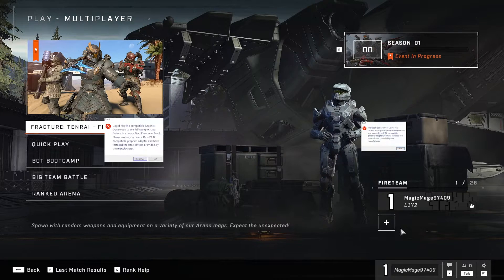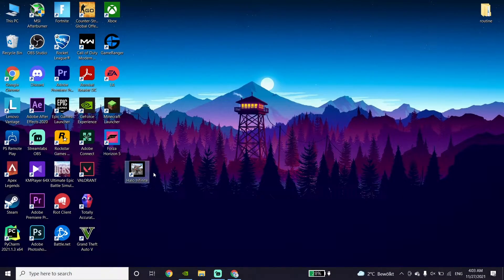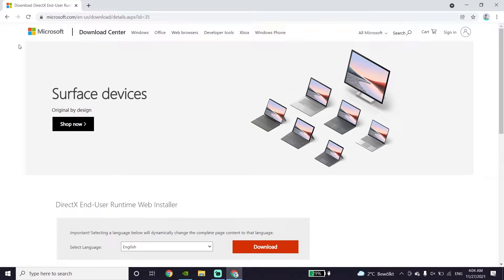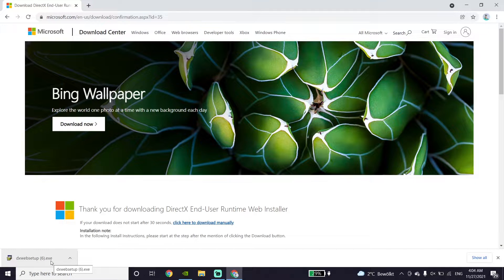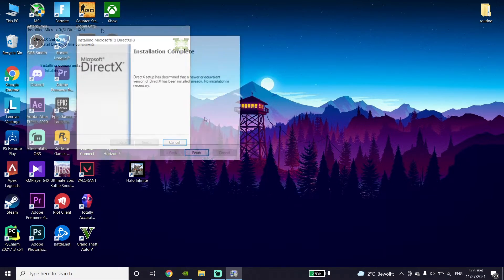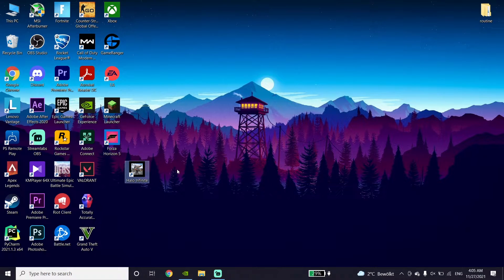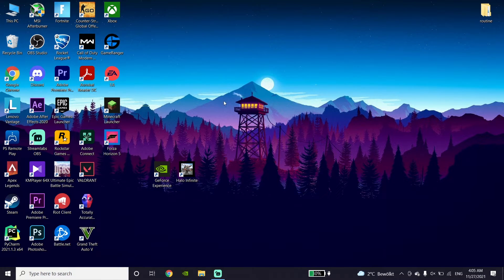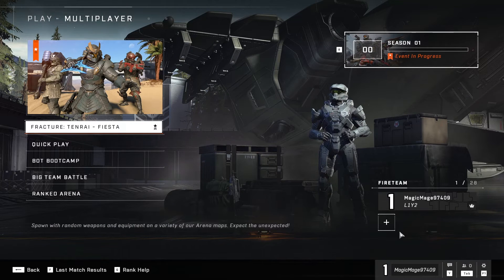How To Fix Halo Infinite Directx 12 Error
Hey guys in this video I'm showing you How To Fix Halo Infinite Directx 12 Error | Halo Infinite Directx Error. so if you want to know how to fix directx 12 error on halo infinite just watch this video.